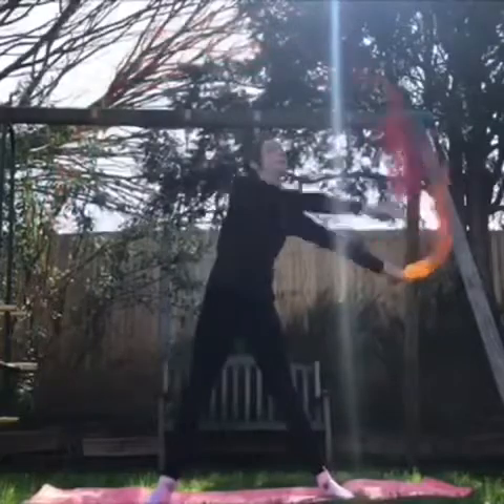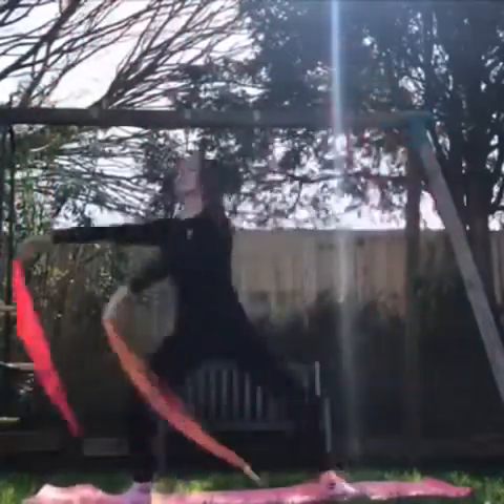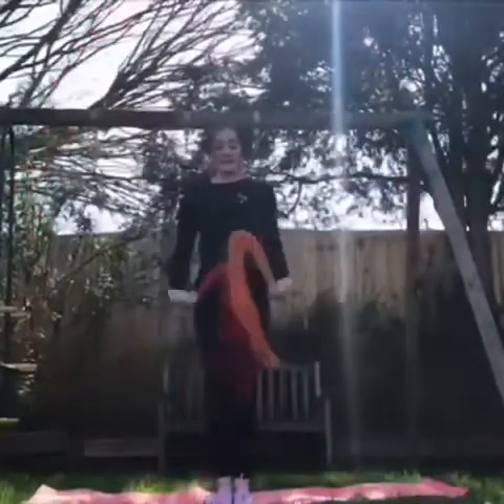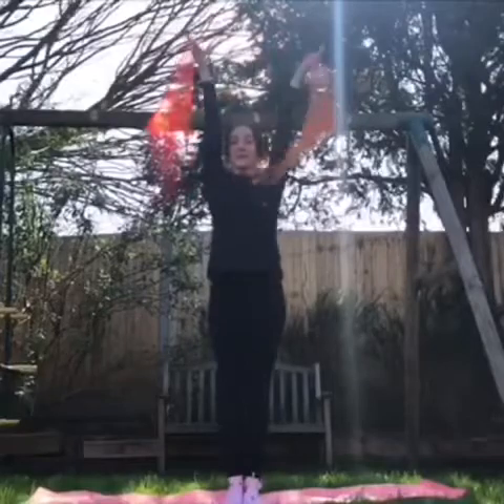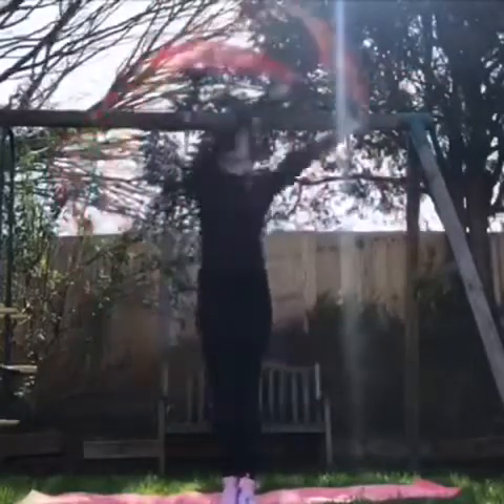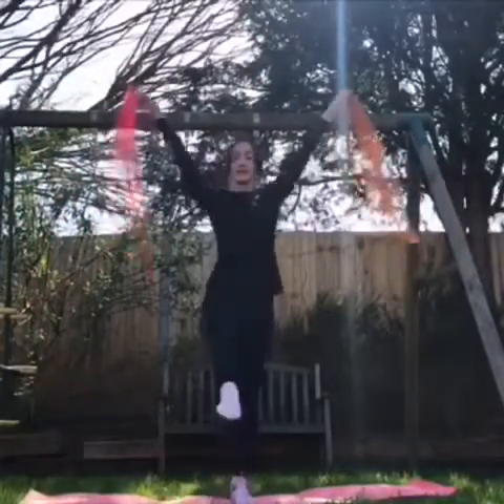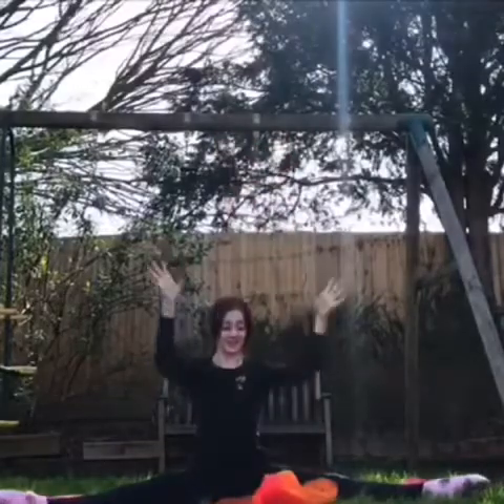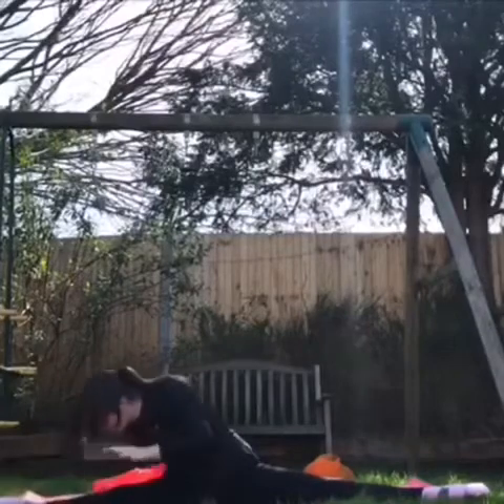Pre School warm up with Georgia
Come and join our Pre School Warm up with Georgia 🤸‍♀️🌈